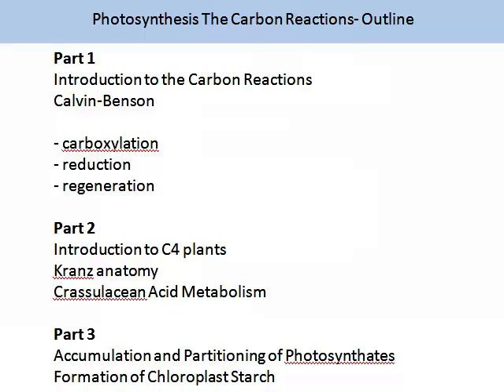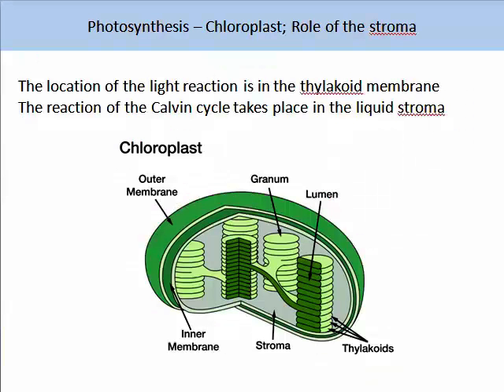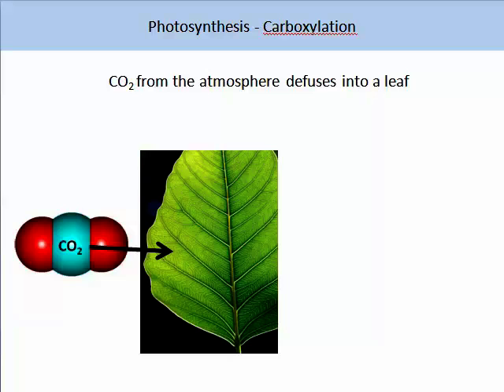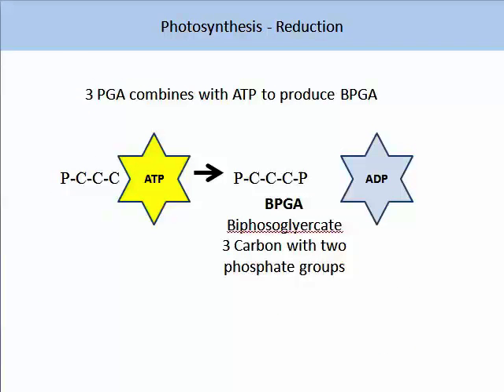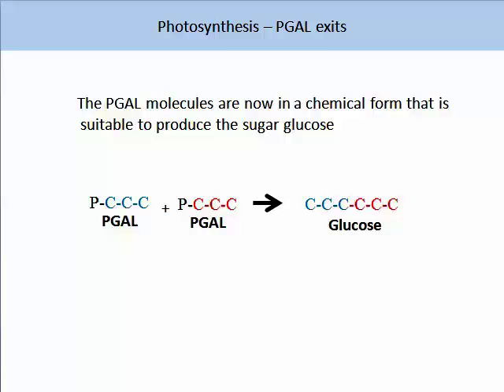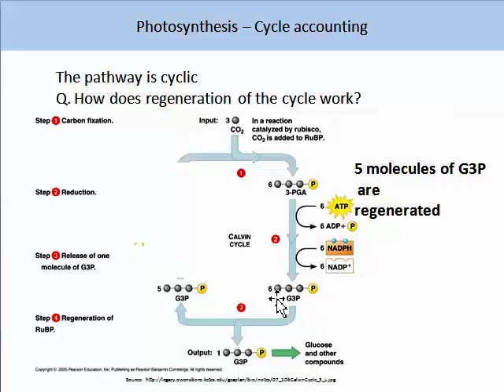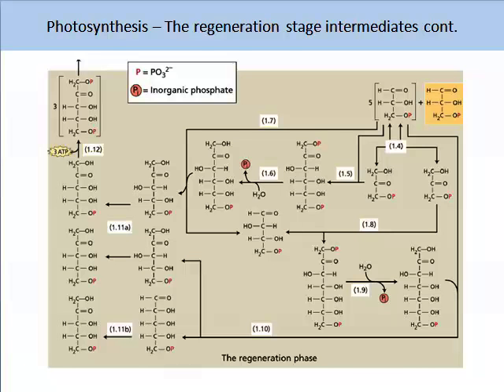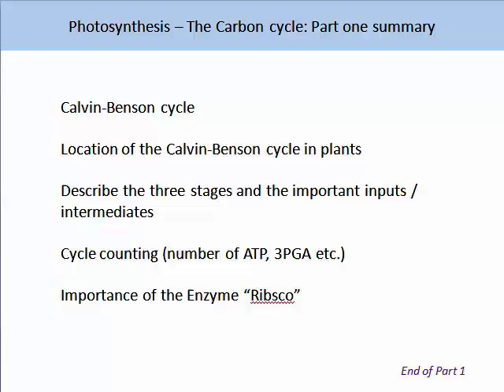photosynthesis carbon reaction part 1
This is lecture 7 in the plant physiology subject on the Carbon Reactions in Plant Photosynthesis.  These lectures are part of teh viticulture and agriculture degree offered at NMIT.  Enjoy.